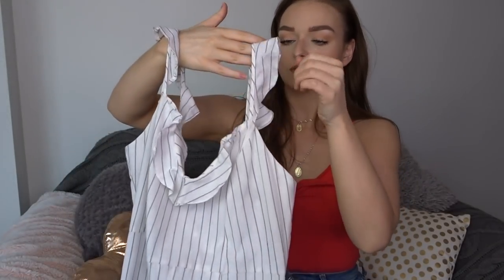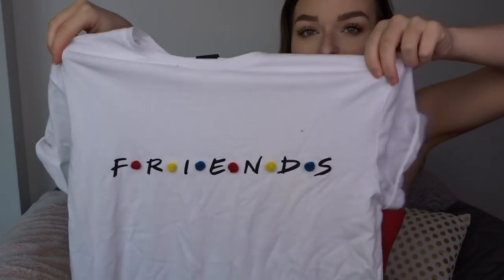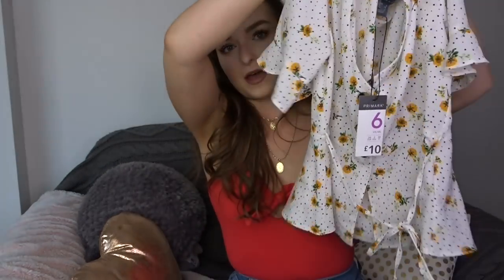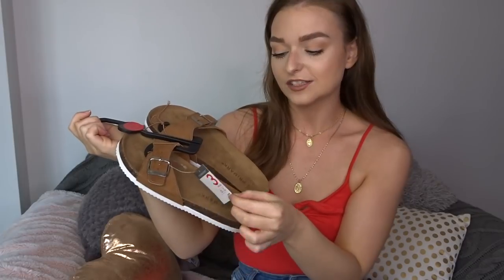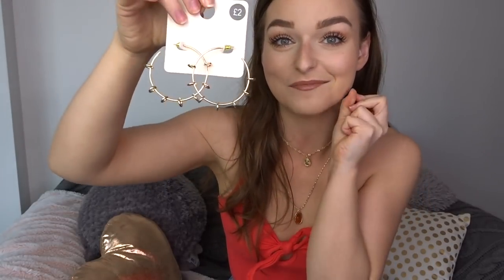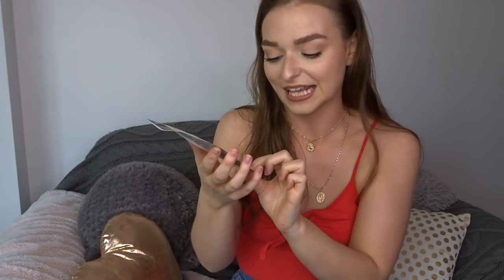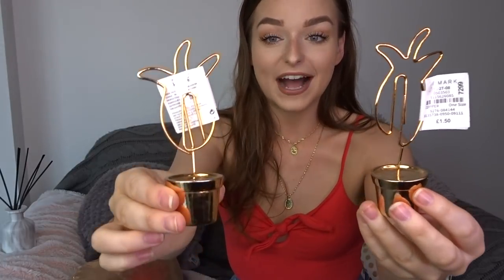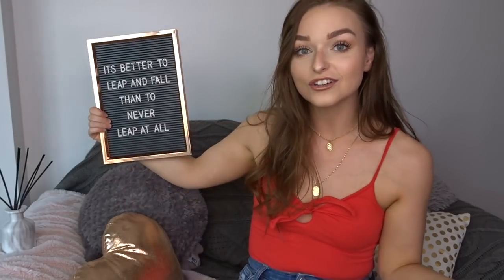TRY ON PRIMARK HAUL Spring/Summer 2018 | RAYSDAYS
Hey guys! Since the weather has been picking up, I grabbed some great bits from Primark for the new season! ☀️💕

💎 Personal Instagram: @dixon_rachel
💎 Pro dancer/singer/actress Instagram: @rachelabigaildixon
💎 Depop: @dixon_rachel